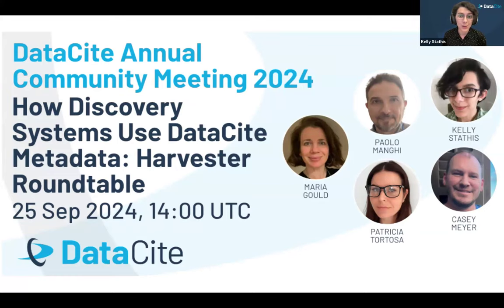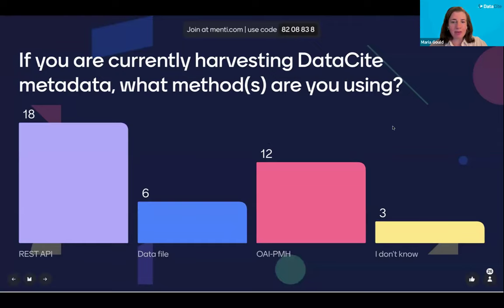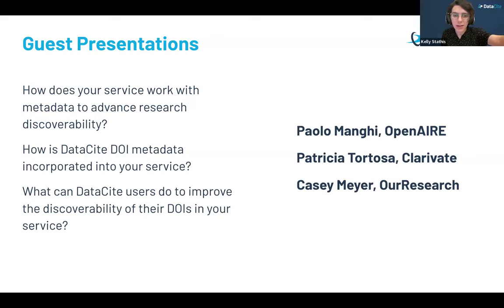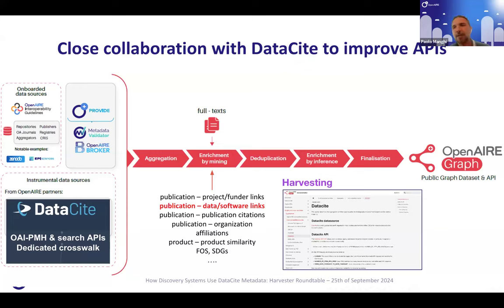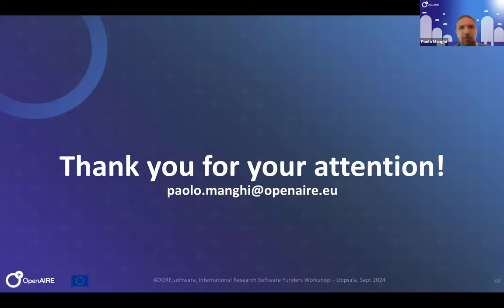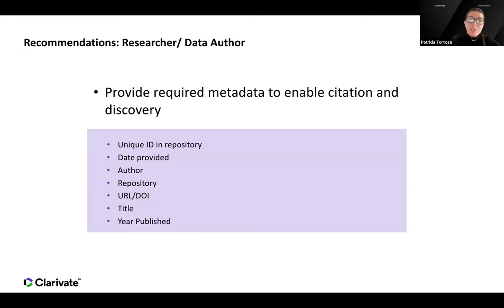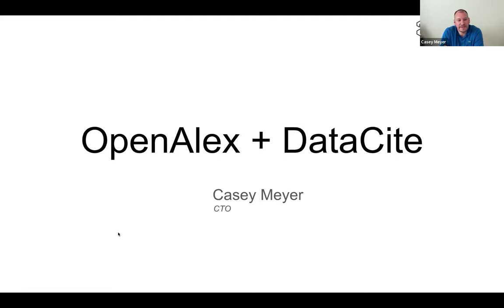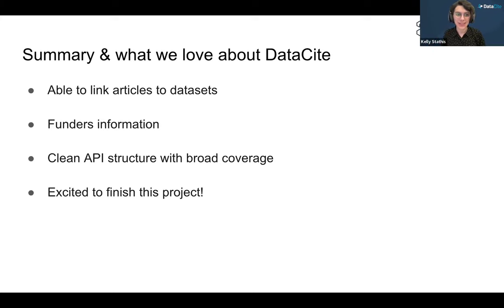How Discovery Systems Use DataCite Metadata: Harvester Roundtable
In this session, we will provide an overview of some of the tools and services available for working with DataCite metadata, including our APIs, DataCite Commons, the public data file, and beyond. Alongside this, we will hear from some of the key players who are leveraging DataCite’s 50+ million metadata records to develop innovative tools for locating research.

This will be an opportunity to learn about how DataCite metadata is and can be used, to enable discovery and reuse, and the impact that rich metadata can have on the scholarly record.

Speakers:

00:00 Introduction – Kelly Stathis (Technical Community Manager, DataCite)

01:37 Putting DataCite Metadata in Context – Maria Gould (Director of Product, DataCite)

19:17 The OpenAIRE Graph and DataCite – Paolo Manghi (Chief Technology Officer, OpenAIRE AMKE)

33:50 The Data Citation Index – Patricia Tortosa (Editorial Content Manager, Clarivate Analytics)

48:38 OpenAlex + DataCite – Casey Meyer (Chief Technology Officer, OurResearch)

57:22 Q & A